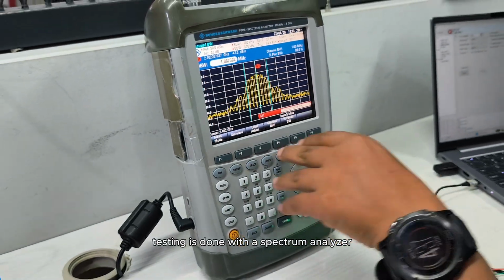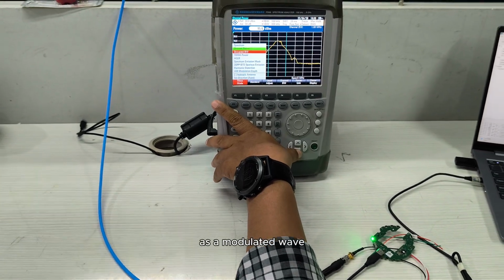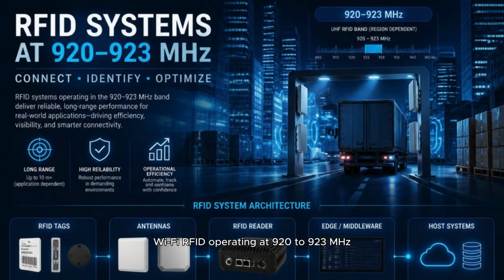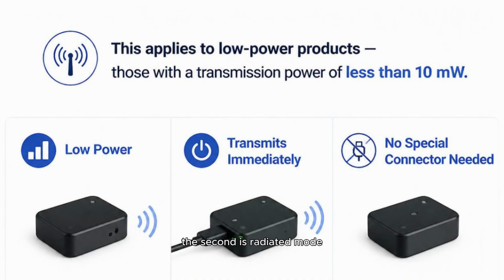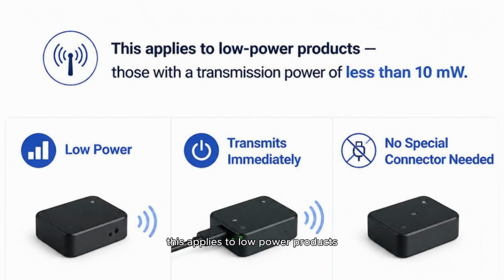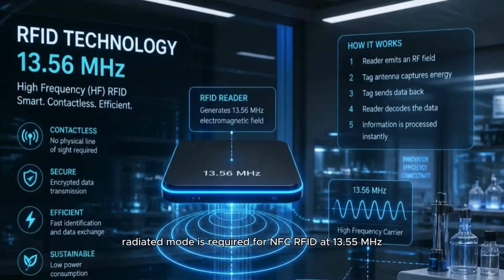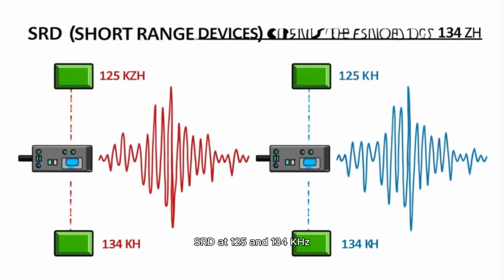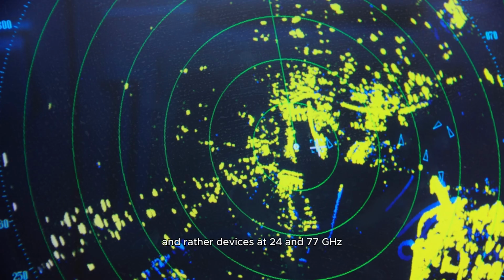Sample Requirements for RF Certification in Indonesia | Quantity, Condition, & Testing Modes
Here's the description for this video:

Failed sample. New shipment. Lab fees paid twice. Getting sample requirements wrong for RF Certification in Indonesia doesn't just cost you time—it costs you money.

In this video, we explain everything you need to know about sample requirements for Indonesia RF Certification (DJID Certification), including quantity, testing conditions, and labeling requirements.

✅ Minimum Sample Quantities
✅ Conducted vs. Radiated Testing Modes
✅ Sample Requirements by Test Type

📌 In This Video:
✔ How many samples you actually need—and when more are required
✔ The five types of testing your samples may go through (RF, EMC, Electrical Safety, Laser Safety, SAR)
✔ Conducted Mode vs. Radiated Mode—and which products need each
✔ Required sample labeling: product name, model, brand, country of origin, serial number
✔ International standards used for EMC, Electrical Safety, and Laser Safety testing
✔ What happens if your sample fails testing
✔ Why pre-testing can save you time and money

At Narmadi Company, we have assisted hundreds of clients and thousands of RF certification projects since 2008. Our team supports manufacturers, importers, and distributors in obtaining telecom and wireless certifications across multiple countries.